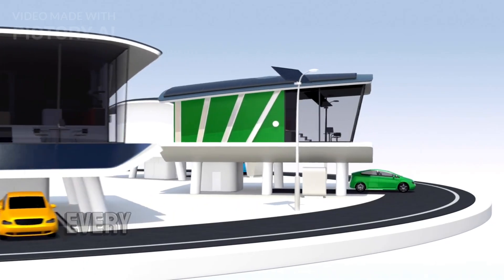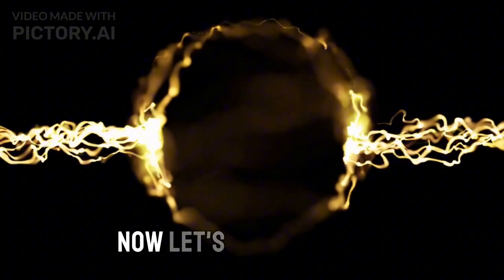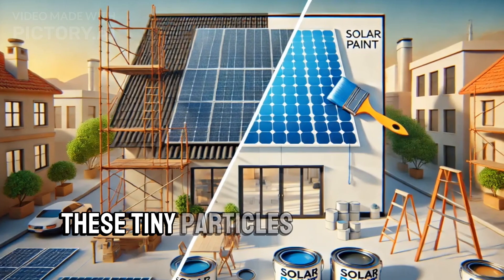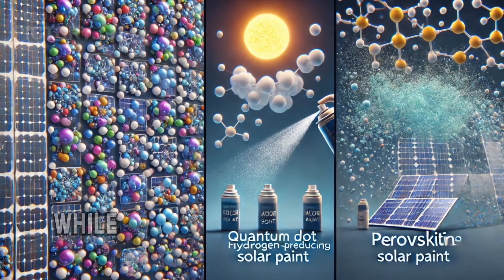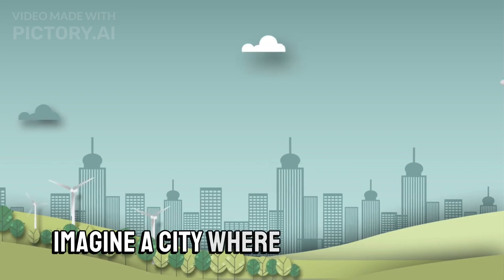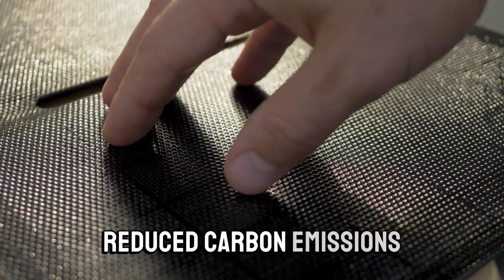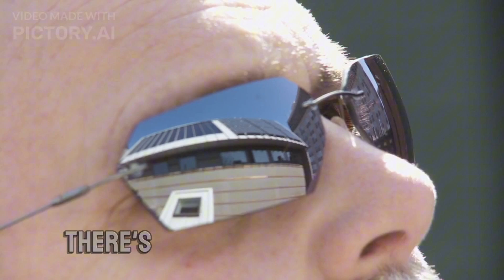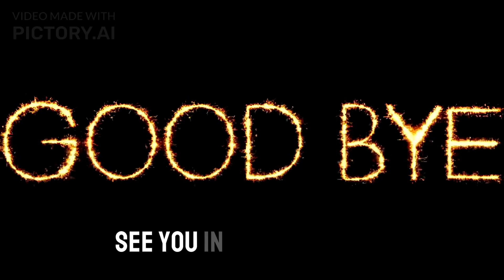Forget Solar Panels—Solar Paint is the Future of Renewable Energy! 🌞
Discover the revolutionary solar paint that is set to transform the future of renewable energy. This innovative solar technology has the potential to make solar panels a thing of the past, providing a more efficient and cost-effective way to harness solar power. The use of quantum dot solar cells in solar paint enables it to generate clean energy with greater flexibility and versatility, making it an ideal solution for smart homes and sustainable living. As the world shifts towards green technology and energy innovation, solar paint is poised to play a major role in the energy transformation, offering a solar panel alternative that is both efficient and environmentally friendly. With its potential to be used as a solar coating on various surfaces, solar paint is the future of energy, providing a breakthrough in renewable energy solutions and paving the way for a more sustainable future. Learn more about this groundbreaking solar energy technology and how it can contribute to a cleaner and greener tomorrow.